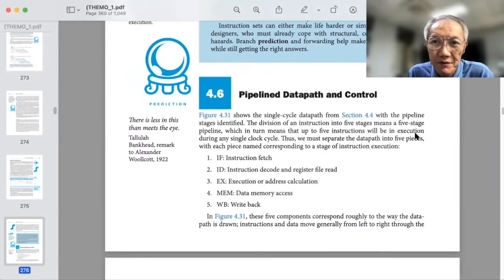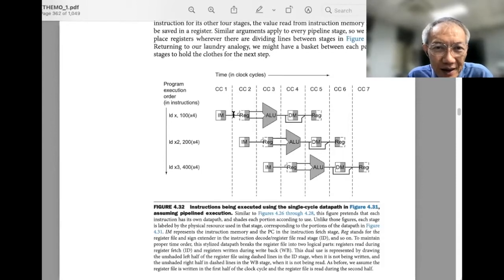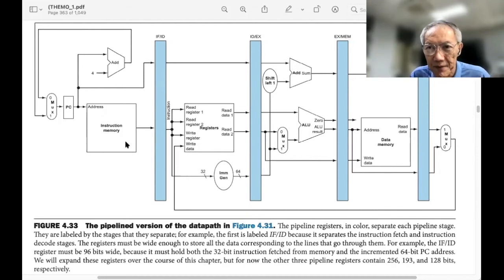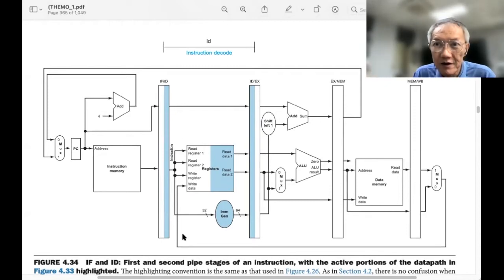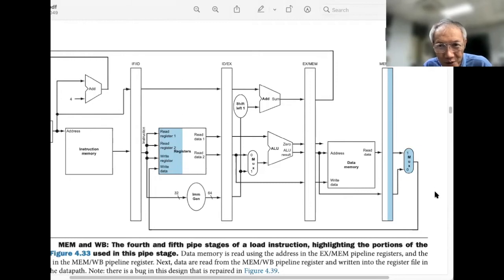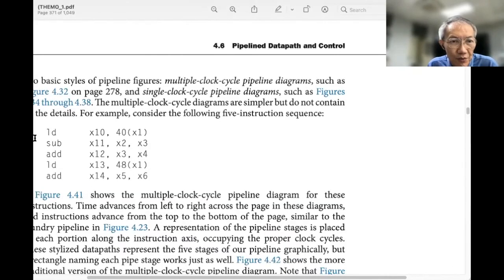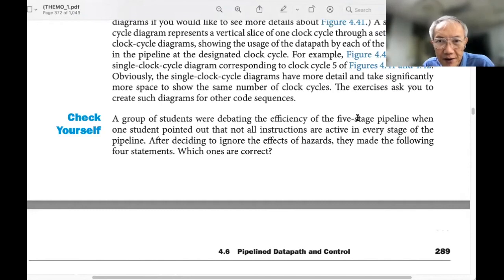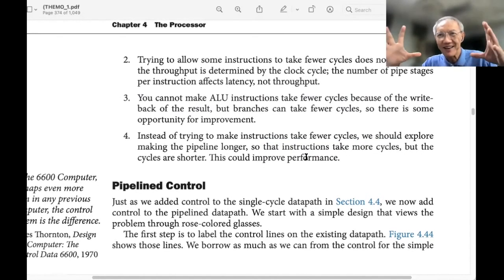Computer Organization: pipeline control part 1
lecture at Faculty of Engineering, Chulalongkorn university, Bangkok, Thailand
topics:
buffering 5 stages of pipeline by registers
executing one instruction through pipeline
executing five instructions in the pipeline